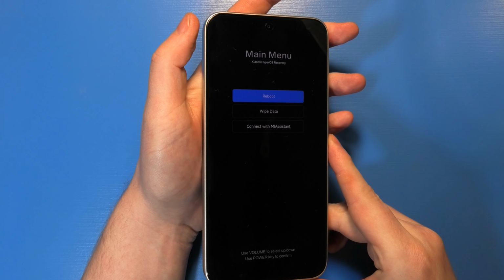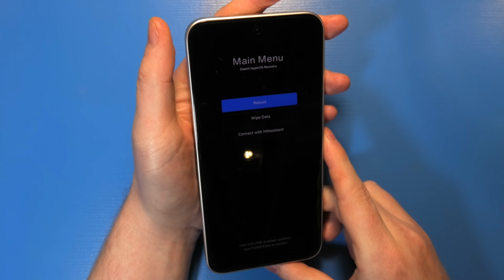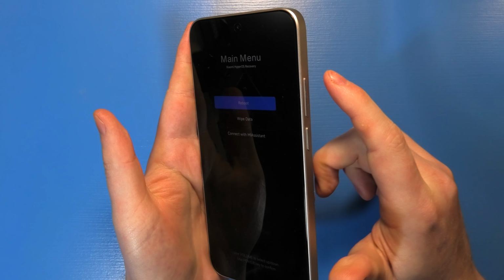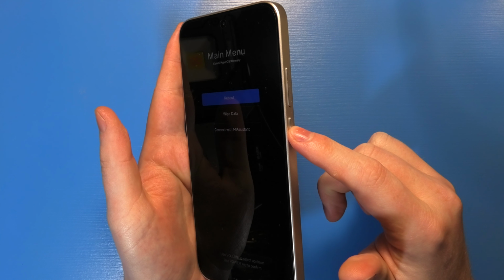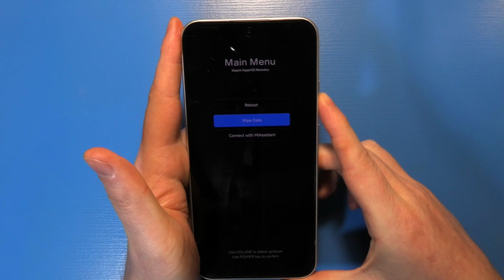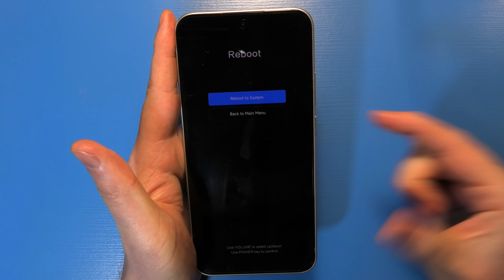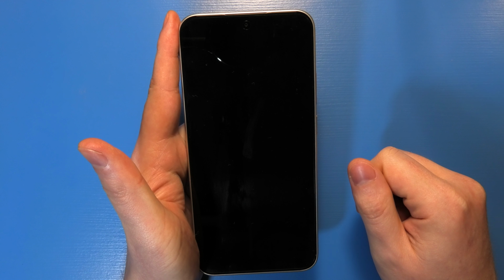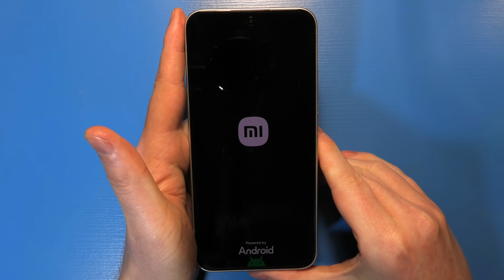Redmi Note 15 Pro 5G: How To Leave Recovery Mode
Learn how to leave Recovery Mode on your Redmi Note 15 Pro 5G safely and return to normal use. This video walks you through exiting recovery using system options and button combinations. Discover how Recovery Mode behaves on the Redmi Note 15 Pro 5G. Follow this guide to restart your phone properly.